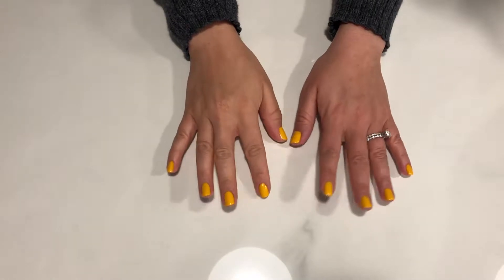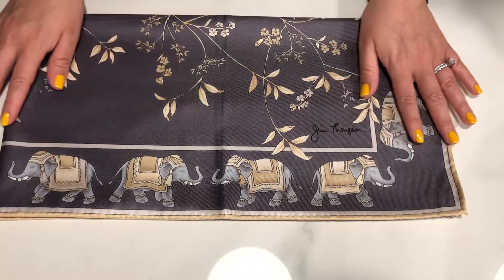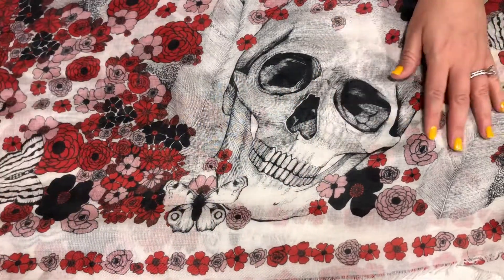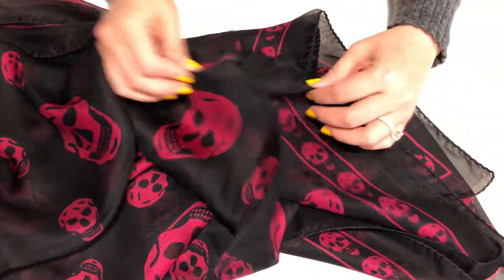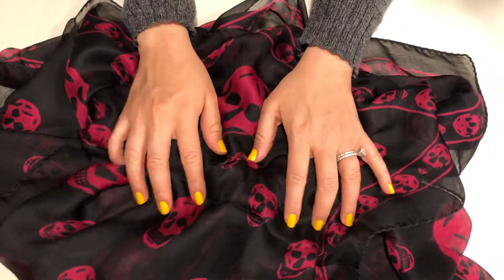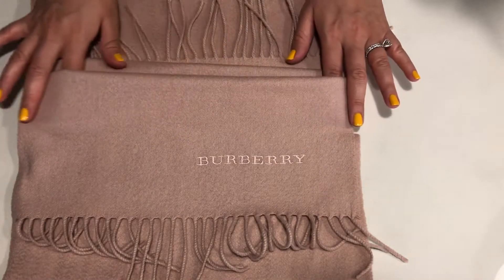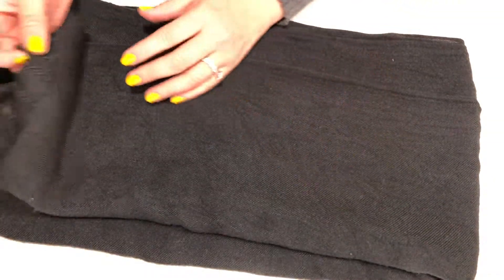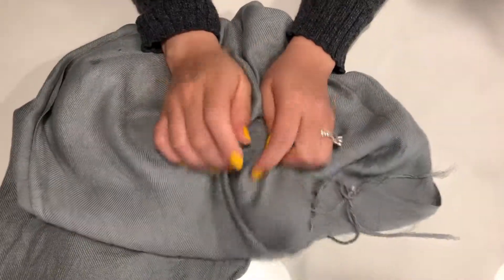Scarf Collection l Relaxing ASMR Descriptions of High End and Inexpensive Scarves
In today's relaxation video I show you my scarf collection while describing them in great detail to help relax and calm you down.

Carves
Alexander McQueen
Jim Thompson
An Italian Market
A Small Market